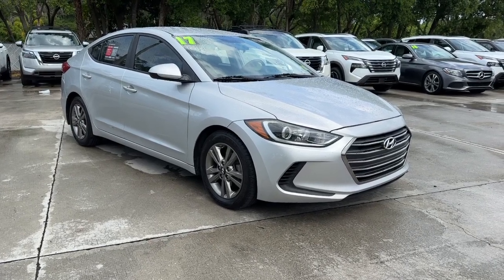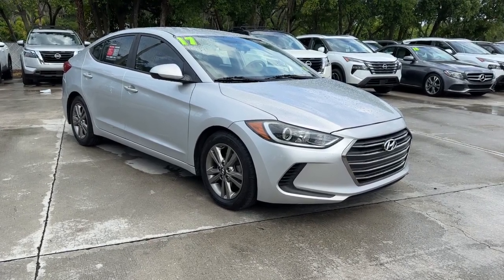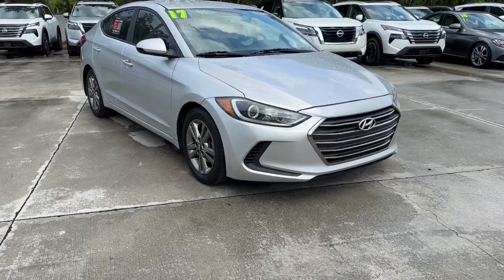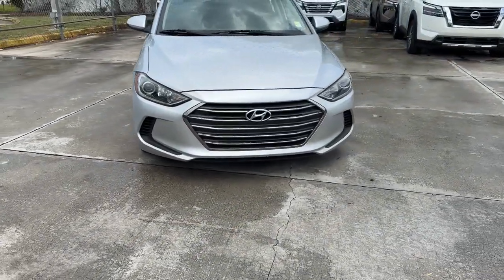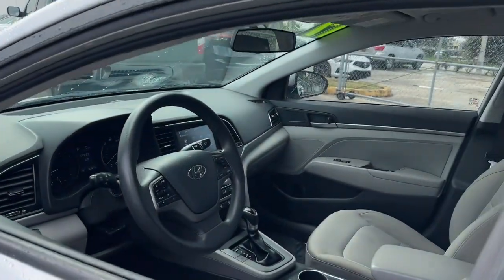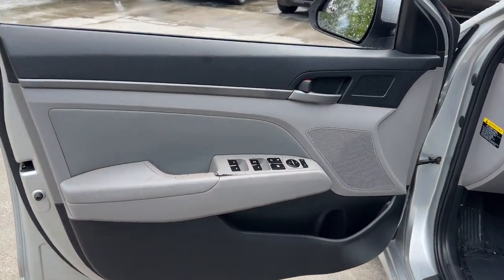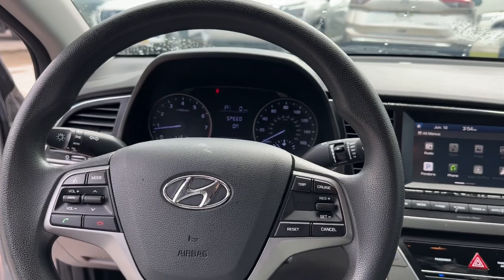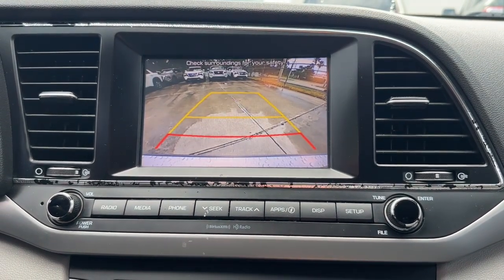2017 Hyundai Elantra SE Ft. Pierce, Sebastian, Palm Bay, Melbourne FL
Pre-Owned 2017 Hyundai Elantra SE available at Sutherlin Nissan Vero Beach located in 946 US-1, Vero Beach, FL, 32962. Servicing the Ft. Pierce, Sebastian, Palm Bay, Melbourne area.

You just found the  2017  Hyundai Elantra.  Start your day in smart style in this feature-packed Elantra. You'll love its ergonomic controls, standard rearview camera, refined ride, modern looks, and confidence-inspiring safety features. These are just some of the great options this vehicle comes with: Keyless Entry, Satellite Radio, Alarm, Stability Control, Pass-Through Rear Seat, Intermittent Wipers, Traction Control, Tire Pressure Monitoring System, Passenger Vanity Mirror, Variable Speed Intermittent Wipers. Feel the good energy that permeates this innovative Elantra. Treat yourself to a test drive today. Our staff will toss you the keys and give you an outstanding customer experience.